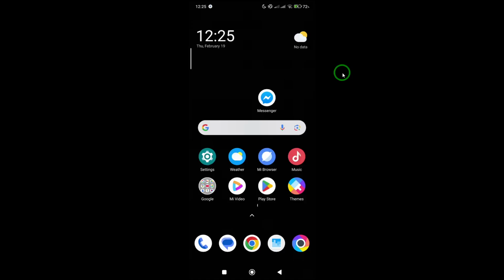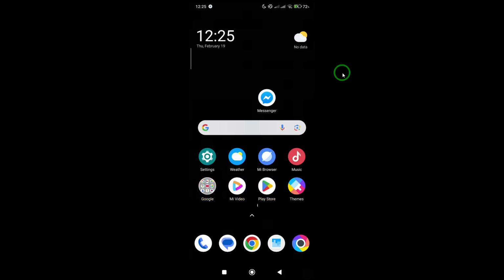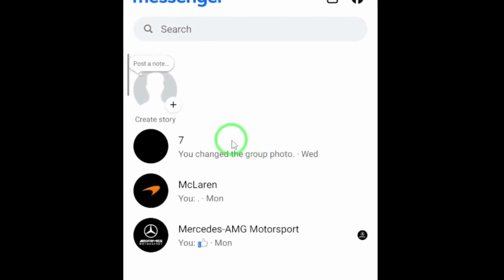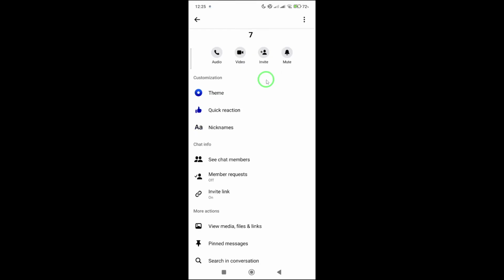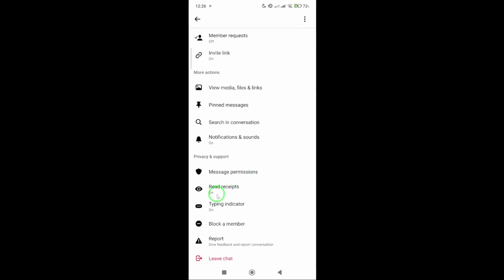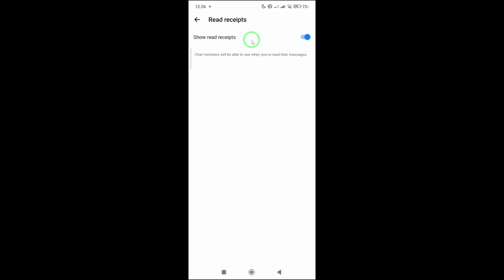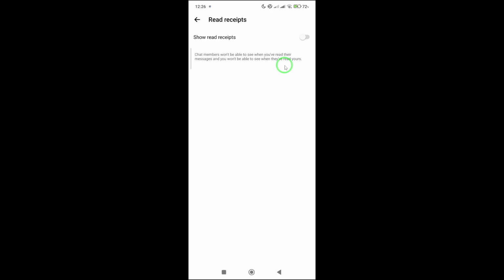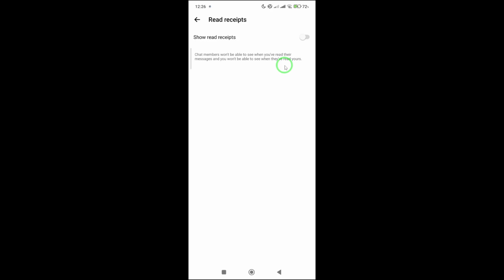How to Turn Off Read Receipts on Group Messenger (Updated)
Learn how to turn off read receipts on Group Messenger. This guide shows you exactly what to tap so your message activity stays private.

In this video, you’ll see a quick, step-by-step walkthrough to disable read receipts for your group chats, helping you control who can see when you’ve read messages. Follow along and set your privacy preferences with ease.

1. Open the Messenger app and tap on the Group you want

2. Tap the Group’s name or Group picture at the top

3. Scroll down and tap on Read Receipts

4. Toggle off Show Read Receipts-
Timeline:
00:00 Start
00:12 How to do it
01:05 End